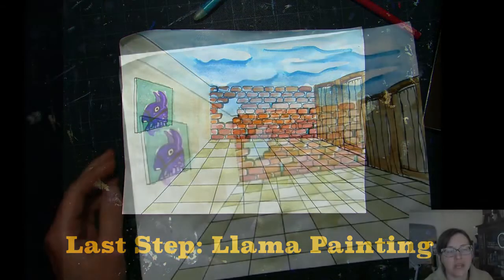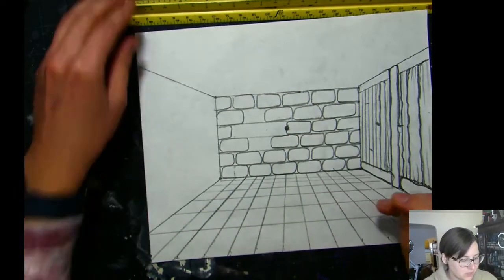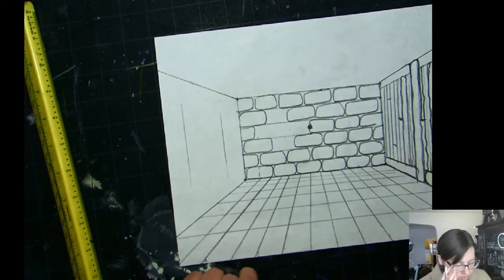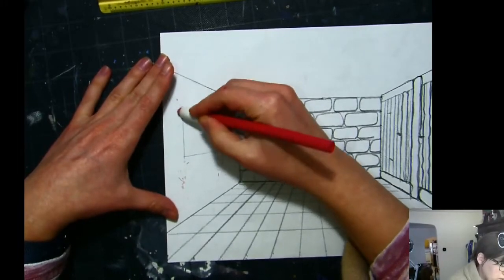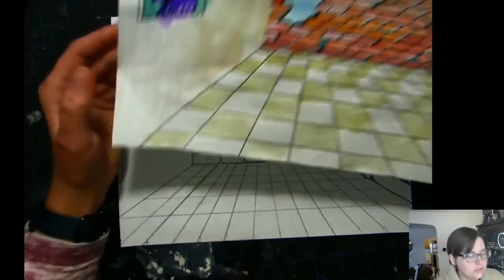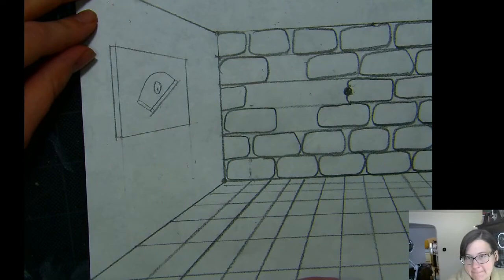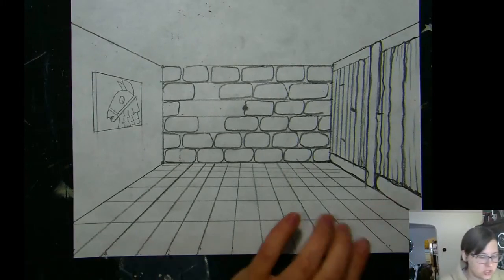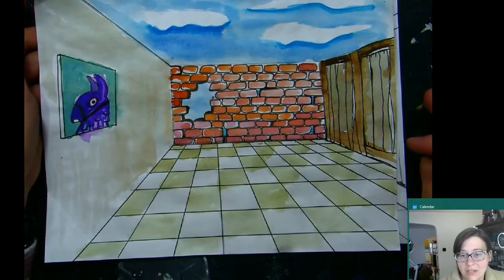Fortnite Room Art Project Final Steps